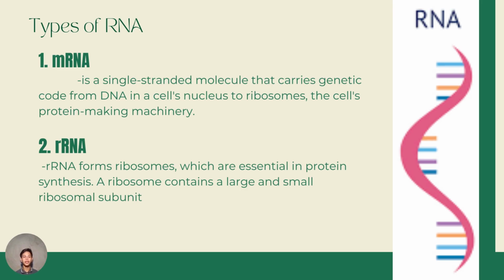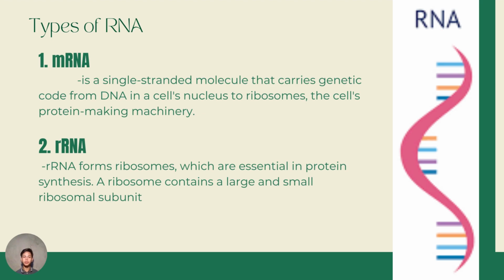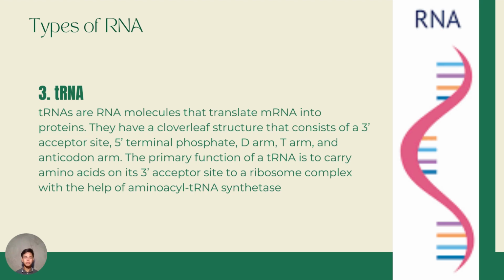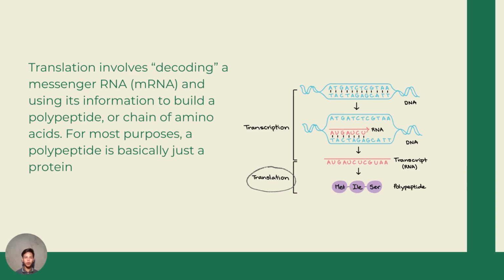Chapter 7.3 The Role of RNA in Translation